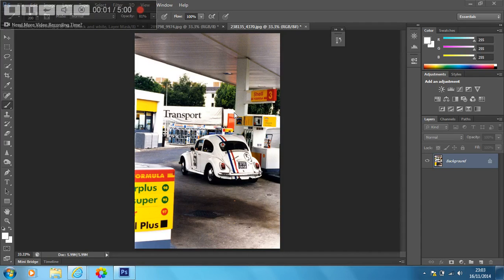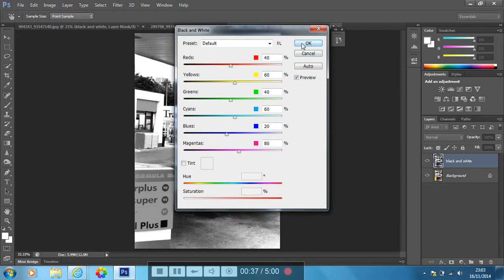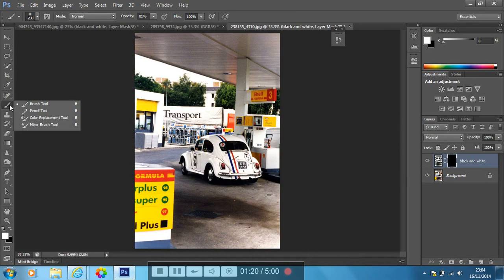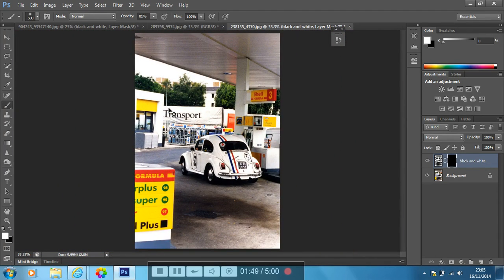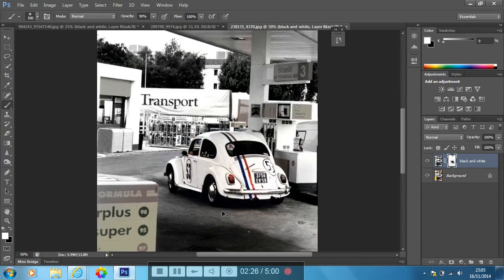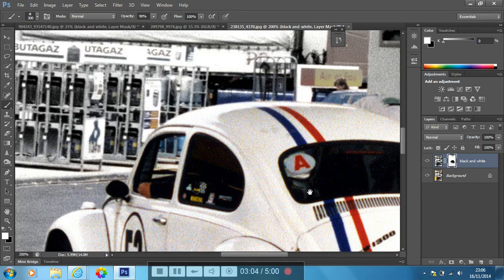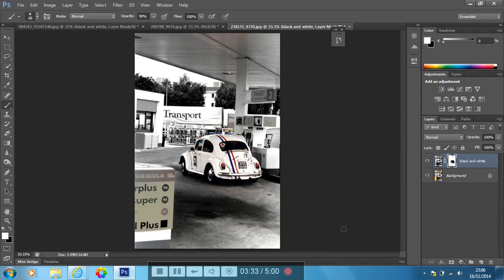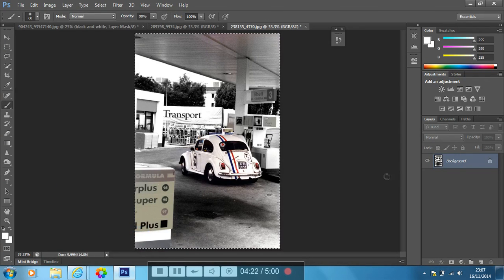Colour Splash Basic Editing Tutorial Photoshop CS6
Video tutorial based on Colour Splash